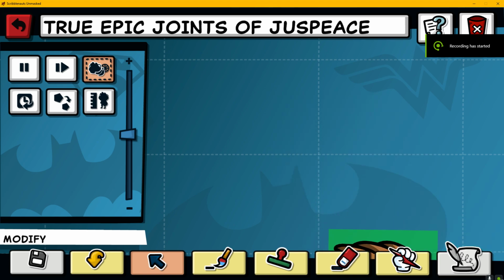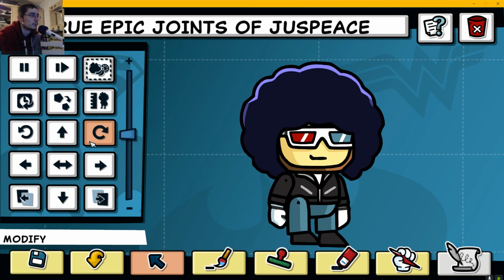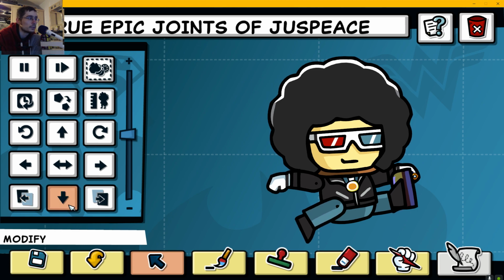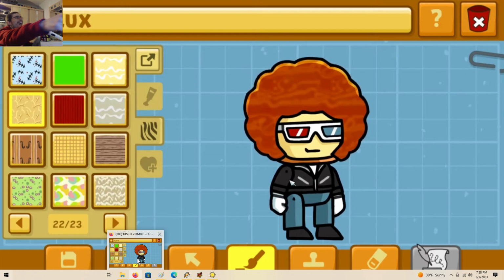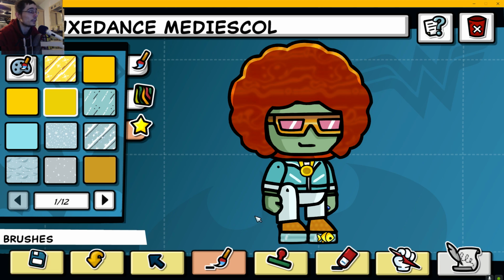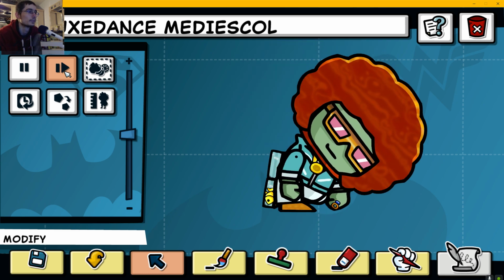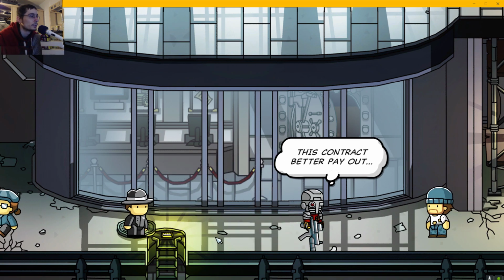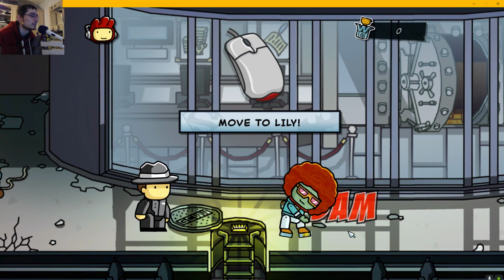PLANTS AND ZOMBIES IN SCRIBBLENAUTS UNMASKED - EPISODE 33 (COMMENTARY)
∞ʕ✿◕‿◕ʘ̚‿ʘ̚✌ʔ∞ HI THERE, YOU CAN DOWNLOAD MY SCRIBBLENAUTS UNMASKED PLANTS AND ZOMBIES CHARACTERS MOD FILES FROM MEDIAFIRE, I'M ALL DONE CREATING ALL OF THIS AMAZING STUFF